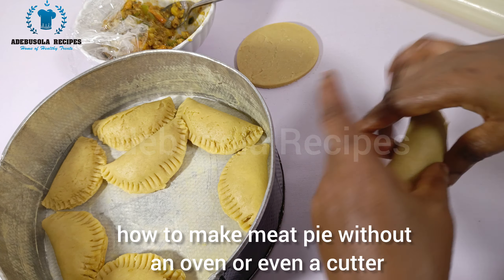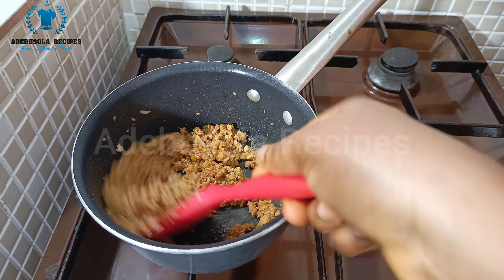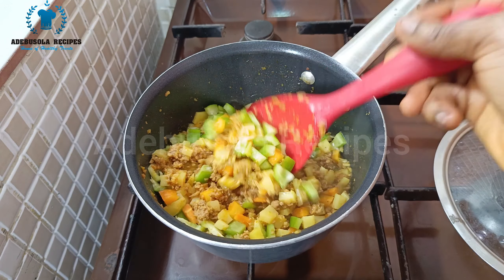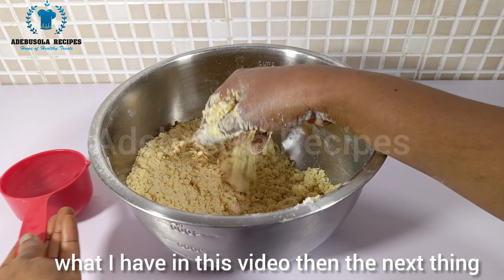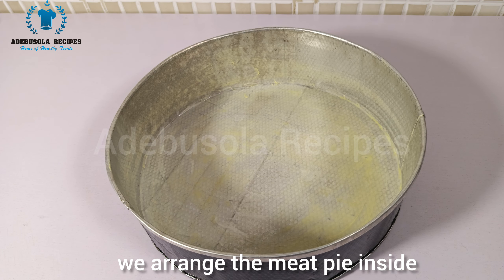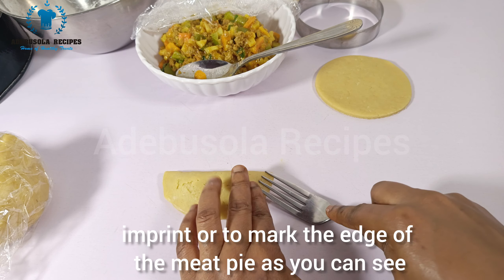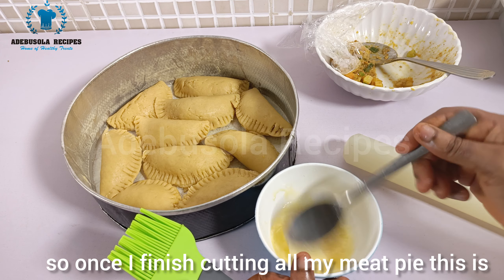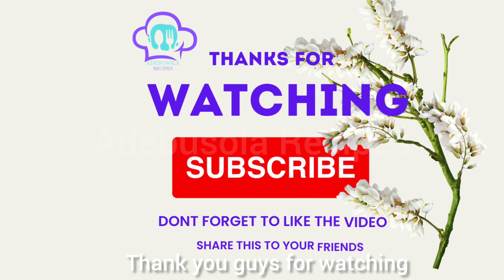Easy Steps To Make Meat Pie Without Oven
Easy steps to make Nigeria meat pie without oven
Ingredients:
For the pastry Dough
500gram All-purpose flour
250gram butter or margarine
1/2 cup water
2 tablespoon sugar
½ teaspoon baking powder
1 teaspoon salt

For the filling:
 minced beef
1 medium onion, finely chopped
Carrot, finely diced
 Potato, finely diced
 Vegetable oil
1 teaspoon curry powder
Green bell peppers
Spring onion
Chop ginger, garlic and onions
Salt
Pepper
1 egg (for egg wash)

Enjoy your homemade Nigerian meat pies as a tasty snack or party appetizer!